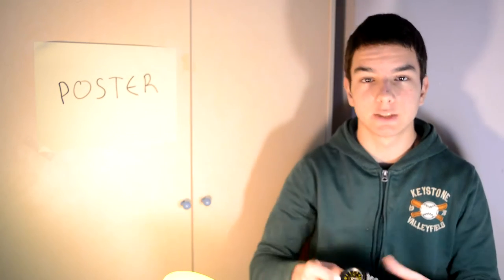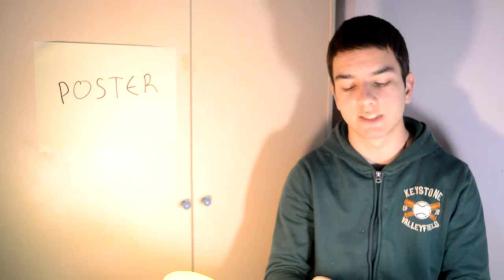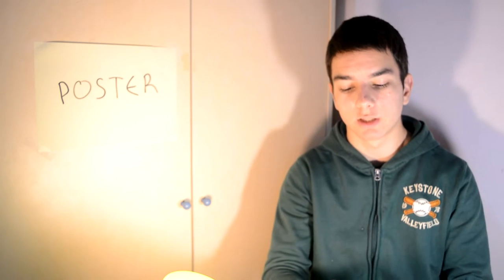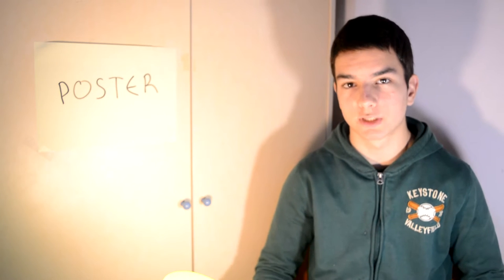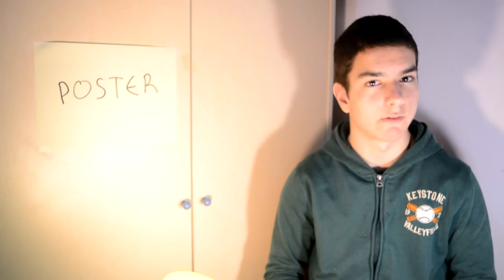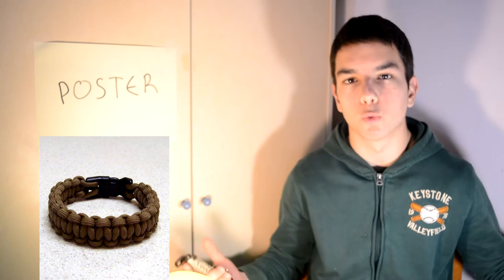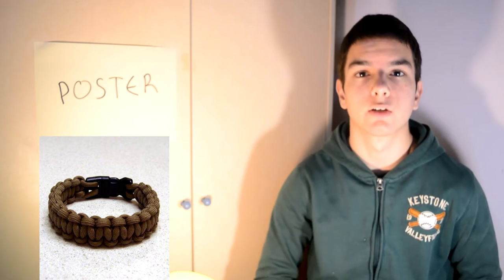The Uses Of A Survival Bracelet!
In this video we are analyzing the several uses that a survival bracelet has. Believe it or not these damn things are way more useful than you could ever think...